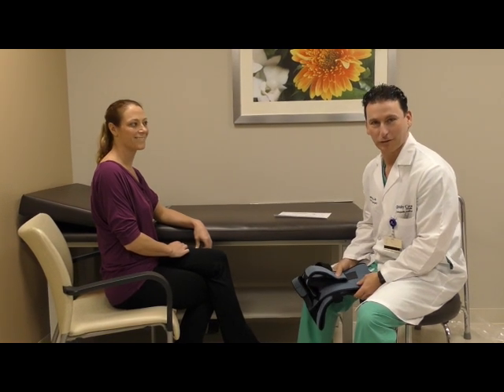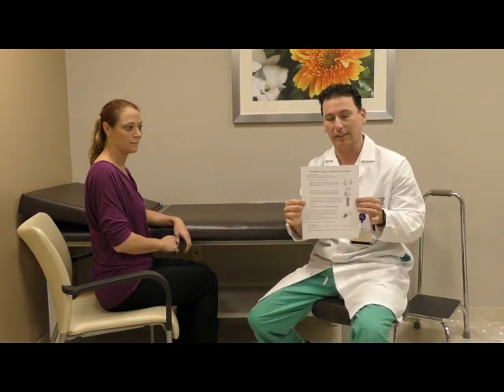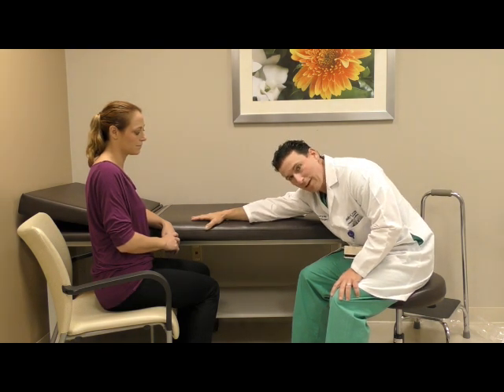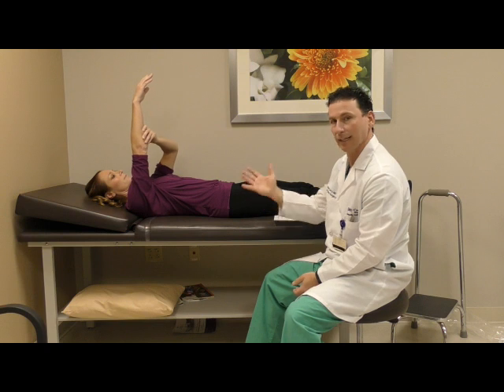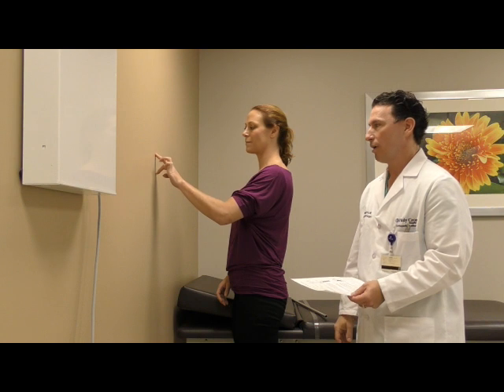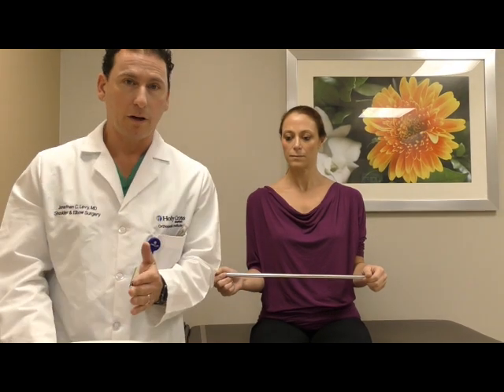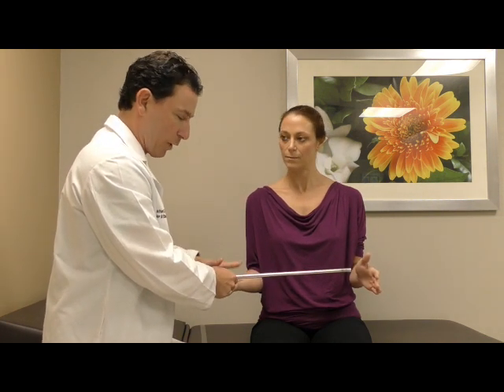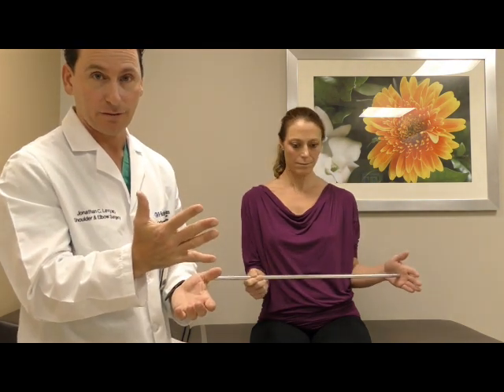Rehab Stage 2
This video details Dr. Levy's recommended Stage 2 self-directed rehabilitation protocol.